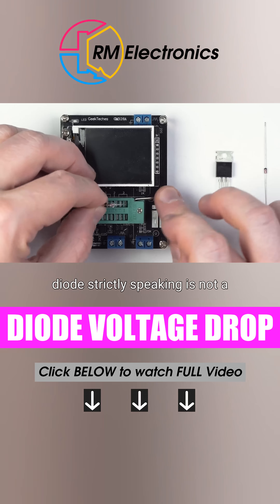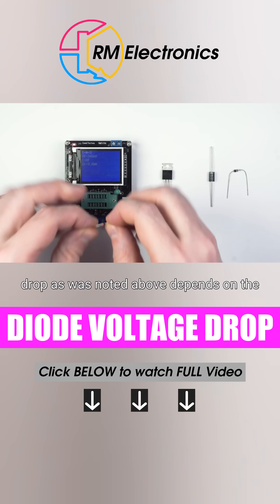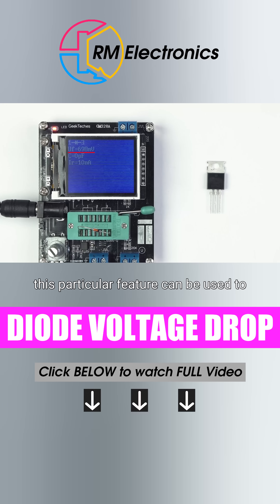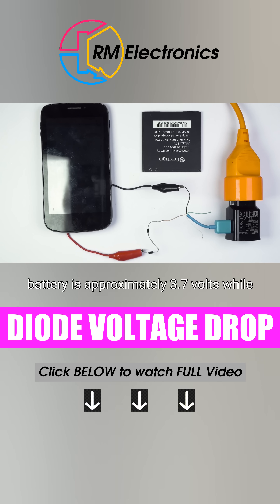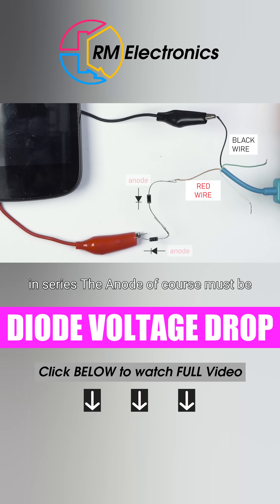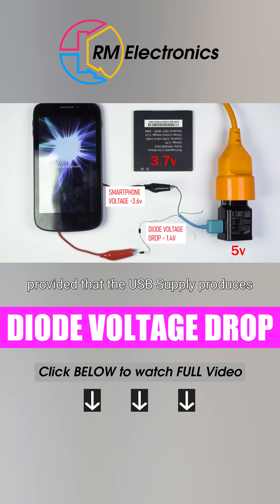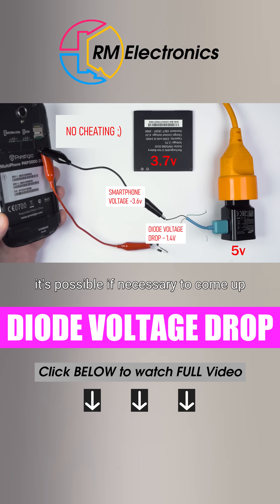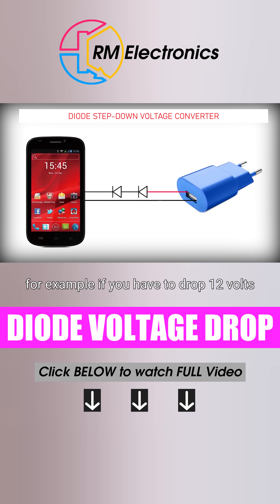Voltage drop on a Diode. Using the Diode as a Voltage Step-Down device.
BTC:384FUkevJsceKXQFnUpKtdRiNAHtRTn7SD
ETH: 0x20ac0fc9e6c1f1d0e15f20e9fb09fdadd1f2f5cd

provide a smoother output voltage and prevent voltage spikes diode strictly speaking is not a perfect conductor when forward biased because similar to the resistor it exhibits voltage drop however contrary to the resistor whose drop as was noted above depends on the number of factors the drop across the diode is basically fixed and is usually around 0.6 to 0.7 volts this particular feature can be used to build a simple step down circuit let's say you have an old mobile phone that needs to be powered from a USB power supply without using a battery the nominal voltage of a Lithium-Ion battery is approximately 3.7 volts while the USB Supply outputs 5 volts if we take two diodes and connect them in series The Anode of course must be connected to the positive rail that is the red USB wire we will get a voltage drop of about 1.4 volts which is basically what we need and what's really important here is that provided that the USB Supply produces exactly 5 volts the voltage at the output of our circuit will also remain stable no matter what happens to the load -- or the phone so by wiring several diodes in series it's possible if necessary to come up with a larger fixed voltage drop this method of stepping down the voltage works pretty well but you can hardly call it convenient for example if you have to drop 12 volts you will need as many as 20 diodes